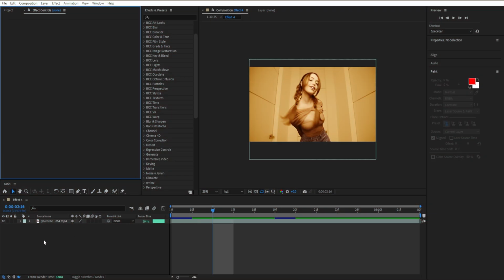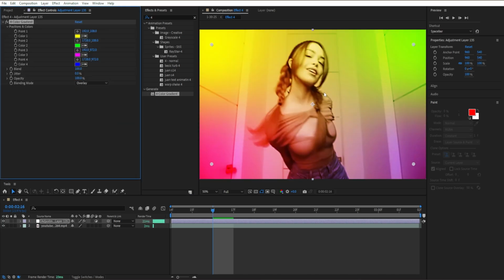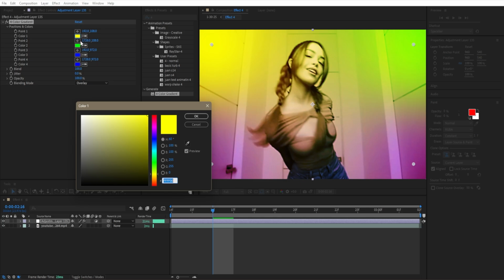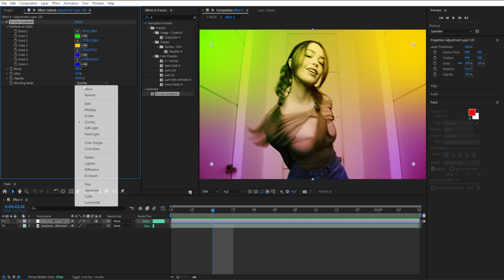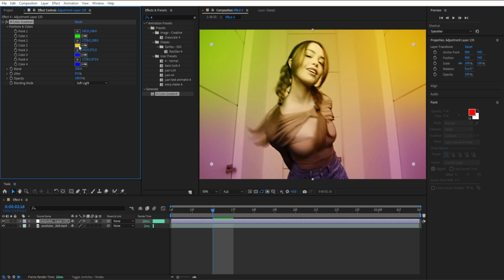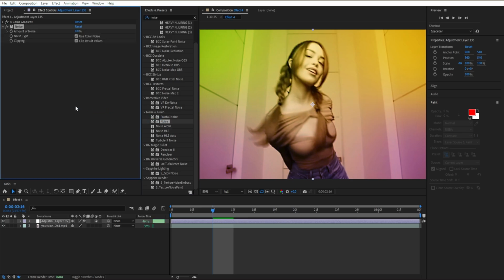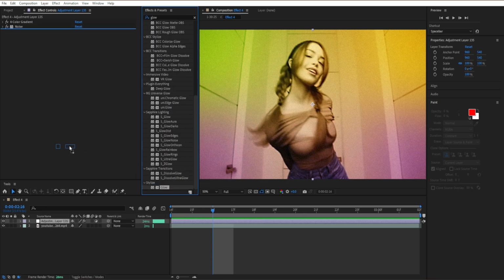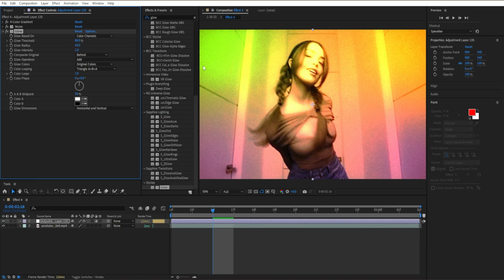How To Create An SUNRISE GLOW EFFECT In AFTER EFFECTS.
In This Video I Went Over Step-By-Step to Create An Sunrise Glow Effect in After Effects! This  Transition is Perfect For Those Who Want To Elevate Their Edits/Music Videos.